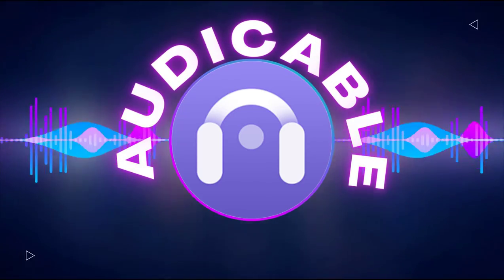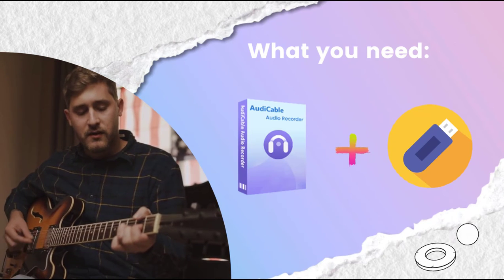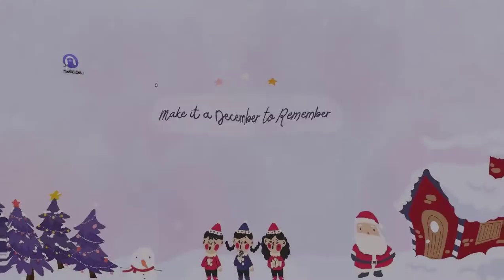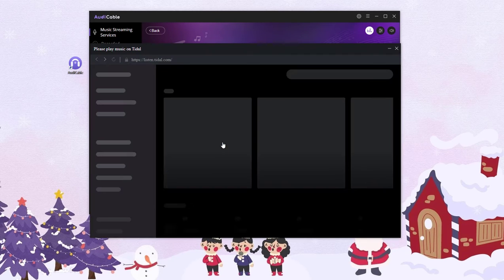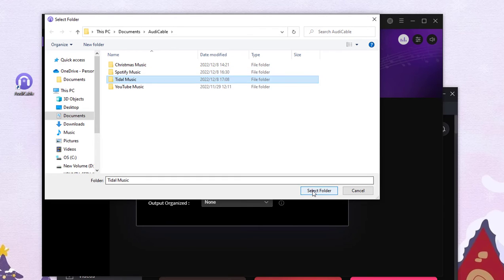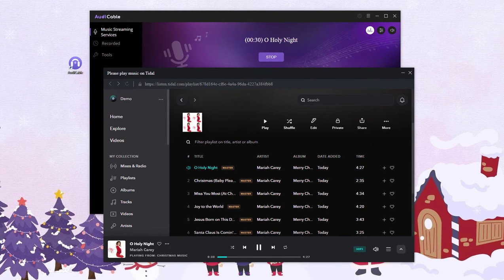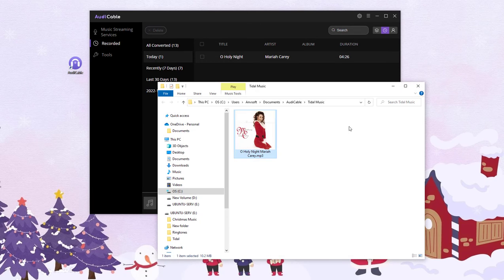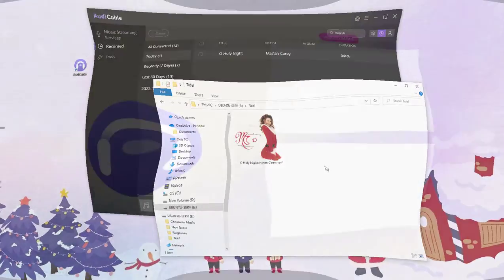How to Download Tidal Music to USB Flash Drive [5 Steps Guide]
[New Verison Is Released! 10x Faster Conversion Speed Is Available]
Seeking a way to download and transfer Tidal Music to USB Flash Drive? Watch this video, and you'll know how to download Tidal music to USB Flash Drive in 5 steps.

🎶Step 1. Run AudiCable Audio Recorder on Your Computer or Mac.
🎶Step 2. Click Streaming Sites and Choose the Player.
🎶Step 3. Customize the Output Format as MP3
🎶Step 4. Start Recording by Playing TIDAL Music.
🎶Step 5. Get the Downloaded TIDAL Music in the Local Folder.
🎶Step 6. Move TIDAL Music to Your USB or Play Them on Media Player